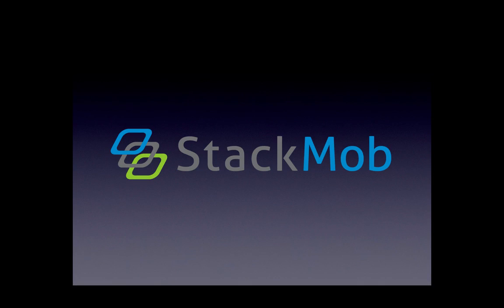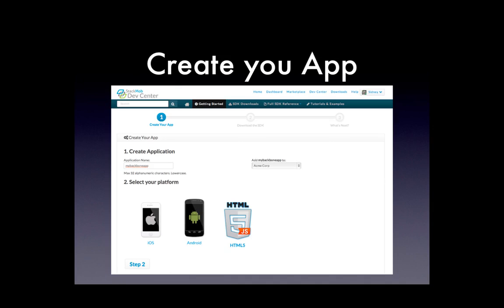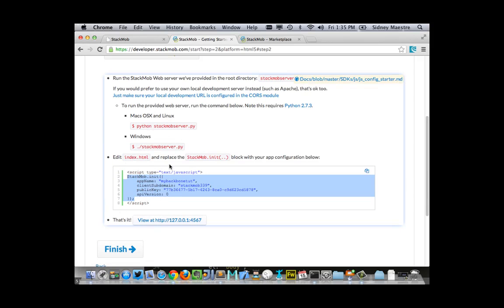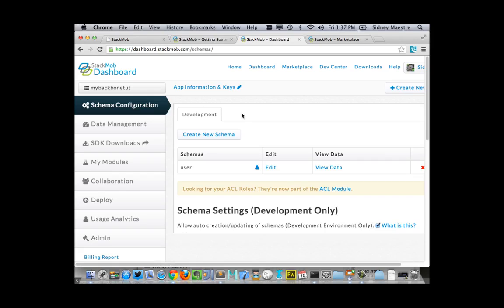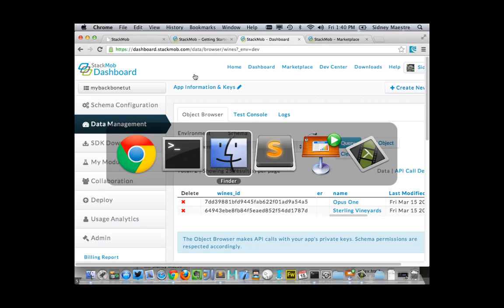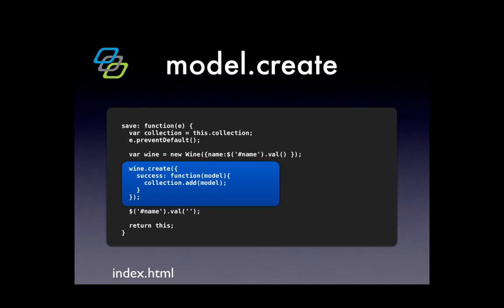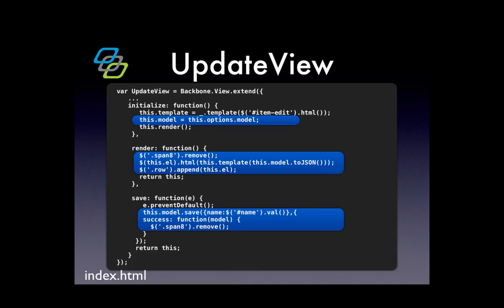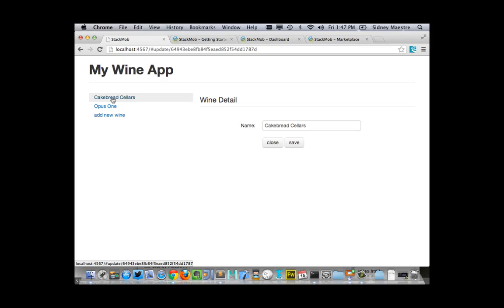11 - Stackmob 01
* Atualizado em 3/13
Nesta seção, veremos como criar um aplicativo em StackMob. A seguir, vamos configurar nosso aplicativo Backbone.js amostra e iniciar o StackMobServer para que possamos ver o nosso aplicativo localmente durante o desenvolvimento. Vamos persistir dados para StackMob e atualizar objetos existentes.